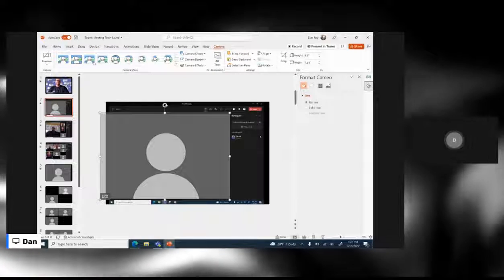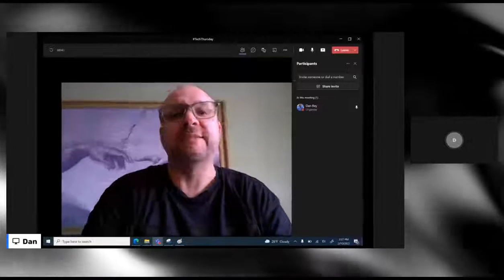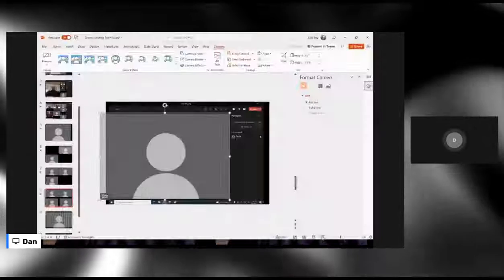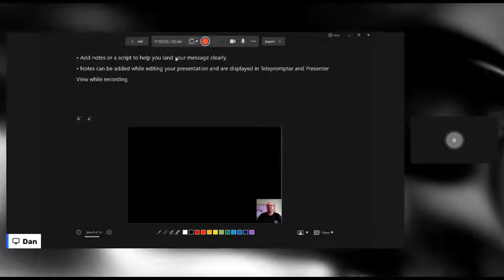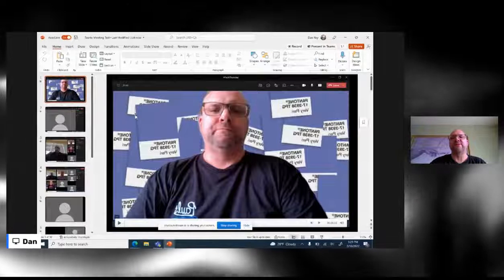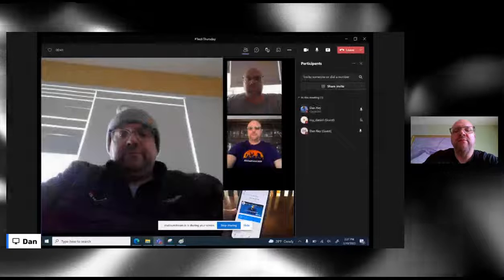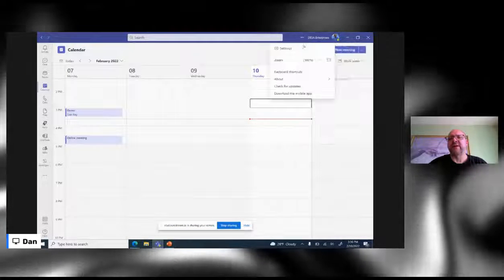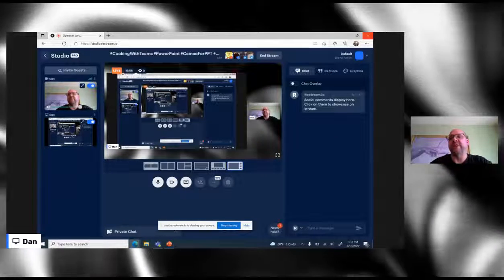CookingWithTeams PowerPoint CameoForPPT MicrosoftTeams TechThursday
Coming to you LIVE on TechThursday with the latest MicrosoftPowerPoint, MicrosoftTeams and MicrosoftContentCamera news!